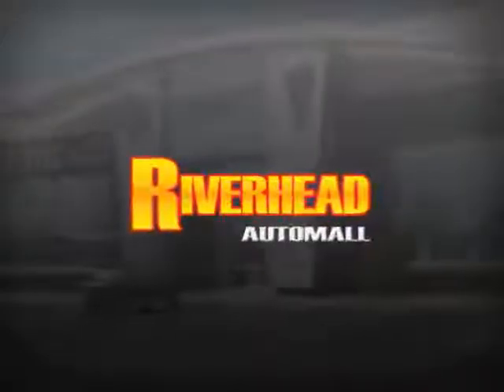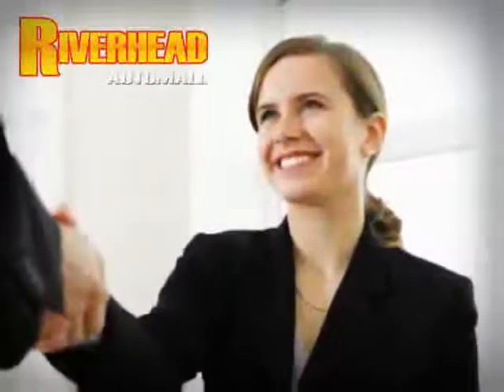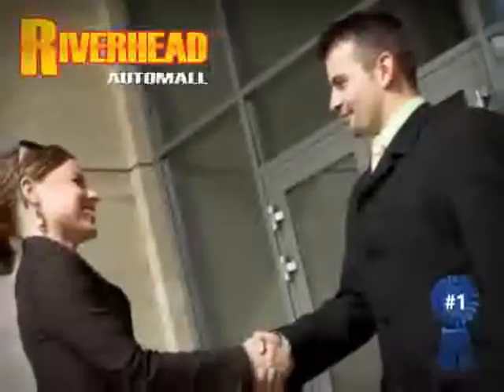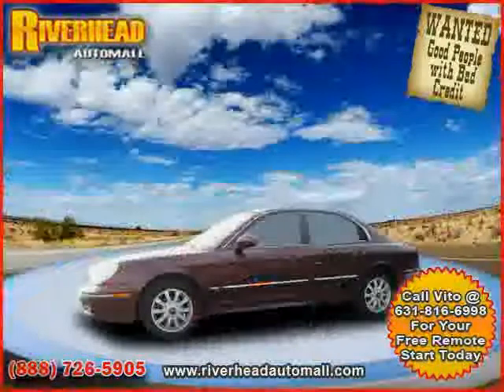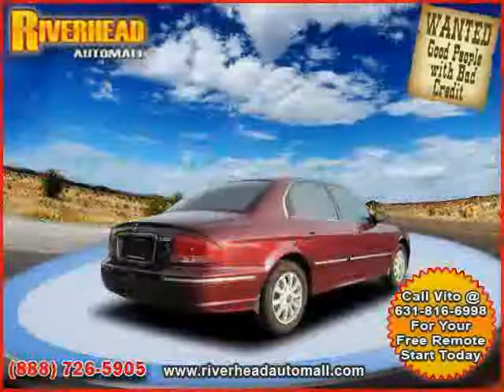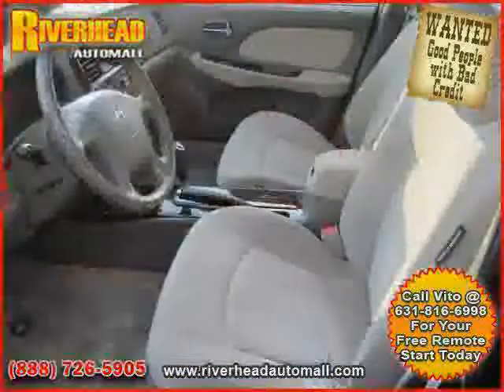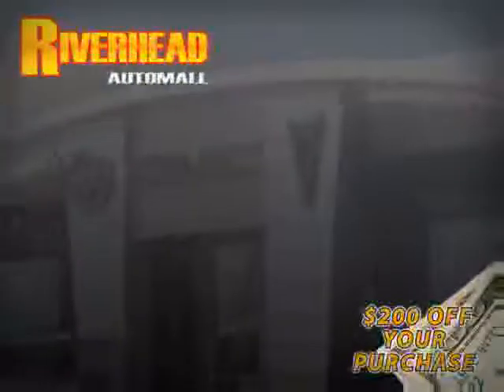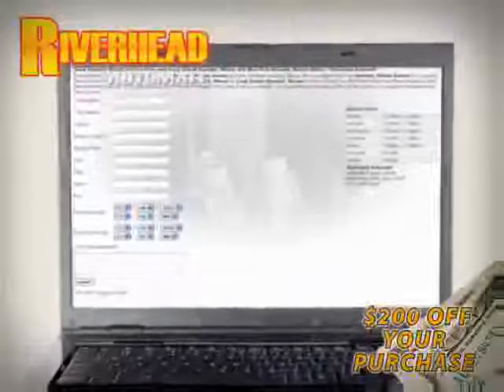2005 Hyundai Sonata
2005 Hyundai Sonata at Riverhead Automall